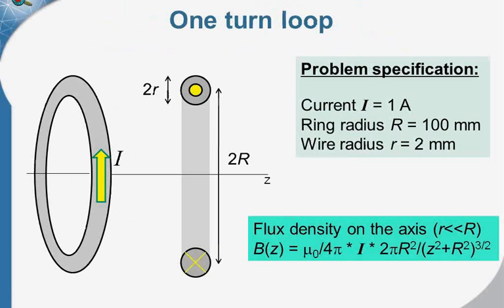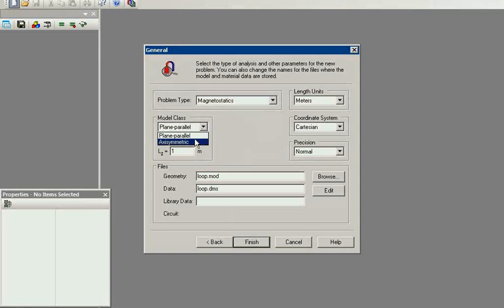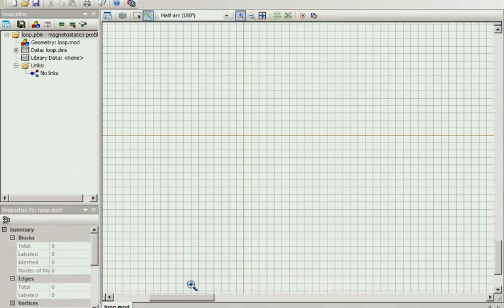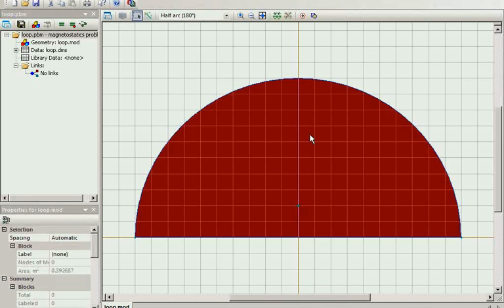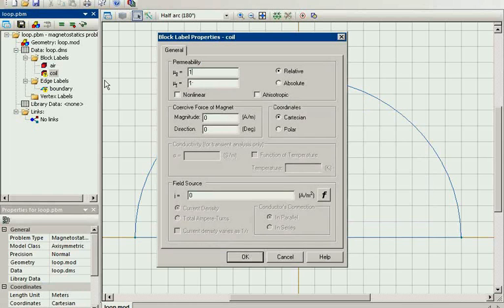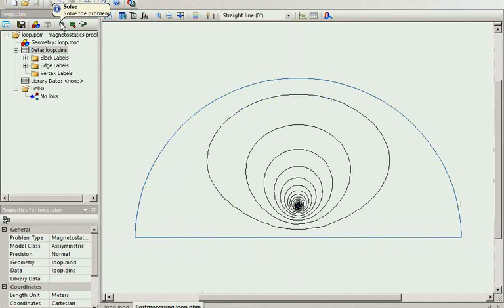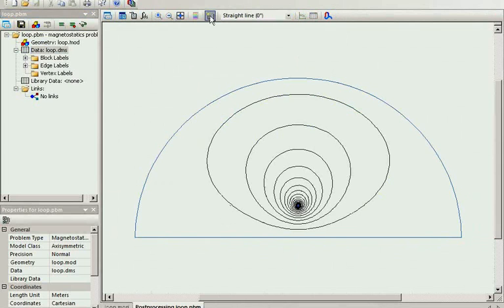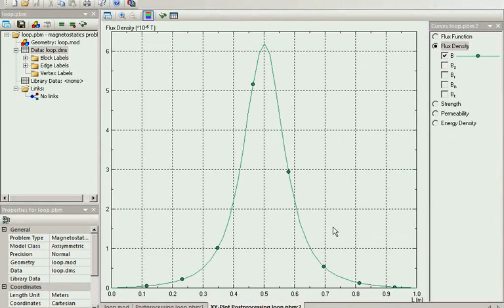One turn loop inductance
QuickField Sample Problem: One turn loop inductance
Problem type: axisymmetric problem of DC magnetics
Geometry: one turn loop inductance/ See in the video or at the sample page.
Given:
Current I = 50 A,
Loop radius R = 40 mm,
Wire diameter 2r = 10 mm.
Problem:
Calculate one turn loop inductance.
Solution:
One turn loop inductance can be calculated using equation:
L = μ0 R • ( ln(8R/r) - 1.75 )